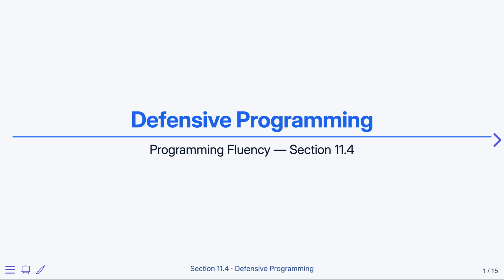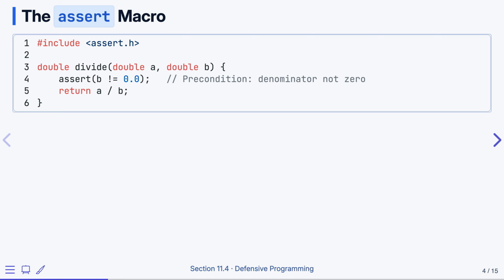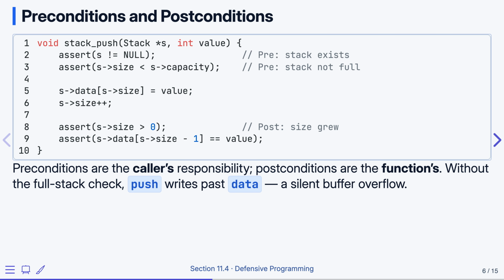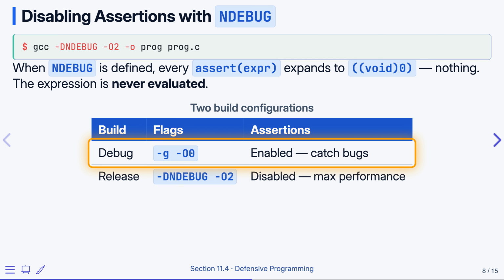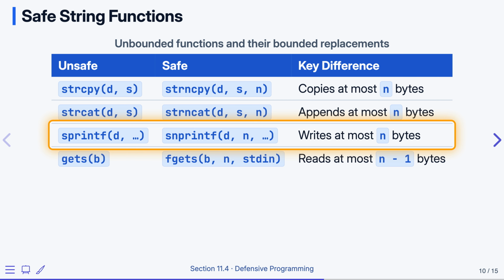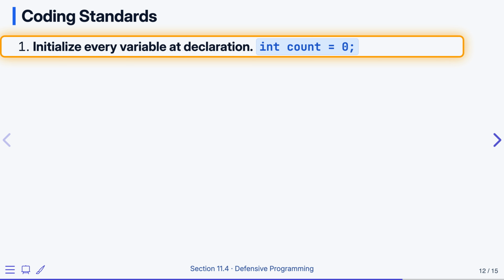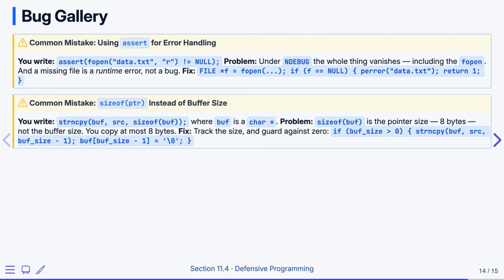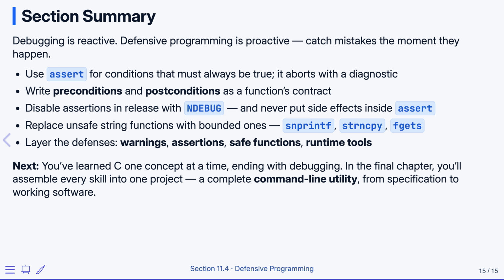11.4 Defensive Programming — Programming Fluency in C | Previous Version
You've learned to find bugs with GDB, detect invisible memory errors with Valgrind, and recognize the five most common bug patterns. Those are reactive skills — you write code, something goes wrong, and you hunt for the cause. Defensive programming is the proactive counterpart. Instead of finding bugs after they happen, you write code that catches mistakes at the moment they occur. A function that divides two numbers checks that the denominator isn't zero — not because you expect it to be, but because if it ever is, you want to know immediately, not three function calls later when the program produces nan and you have no idea where it came from.

What you'll learn:
• Use the assert macro to enforce preconditions and postconditions
• Adopt safe string functions to prevent buffer overflows
• Follow coding standards that make bugs structurally unlikely
• Together, these practices catch errors at their origin rather than letting corrupted data propagate silently through your program